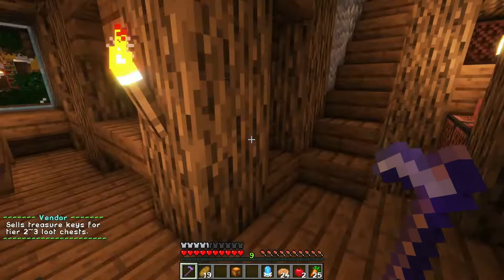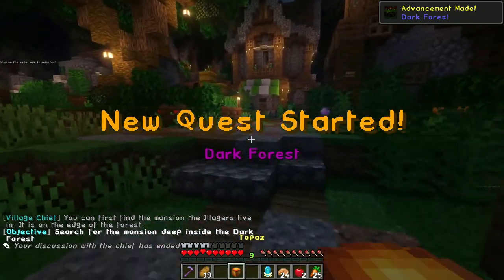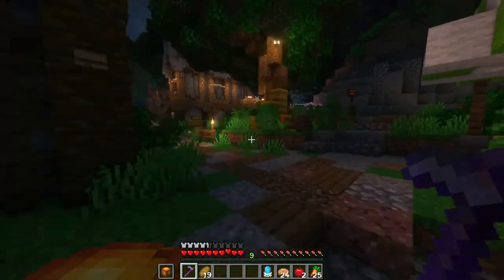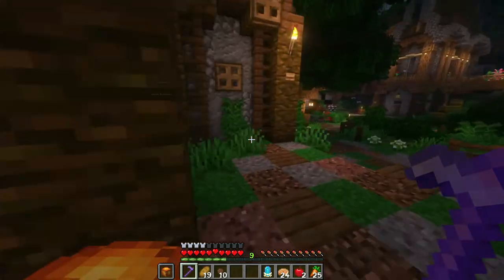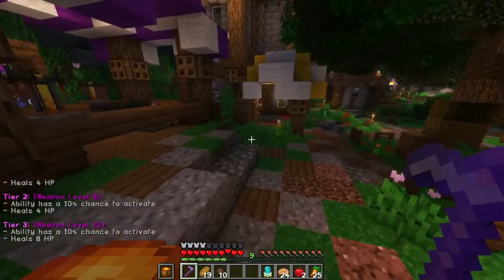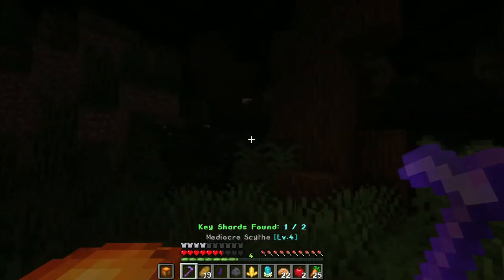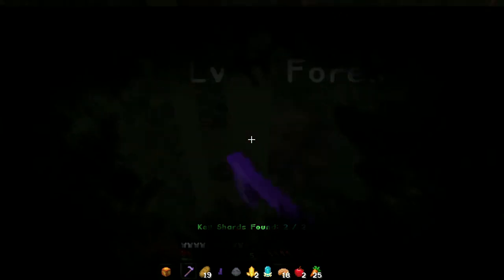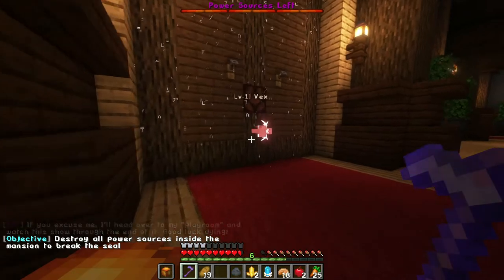Evernight - Chapter 1 Ep4 A Minecraft Complete the Monument Adventure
It took alot of grinding but I think we have finally advnaced. Join me as we play this Minecraft Complete the Monument Adventure Map.

Map Description:
A portal found in a deep cavern, leading you a mysterious dimension once ruled by 7 gems, but now the gems are scattered around the realm by unknown force and reason, causing the realm to stuck in eternal night. To go back to where you belong, you must retrieve the gems and save this world by conquering many kinds of challenges and bosses, and the mystery of this realm slowly unfolds as you progress.

Outro:
Rhonda, The Shadow